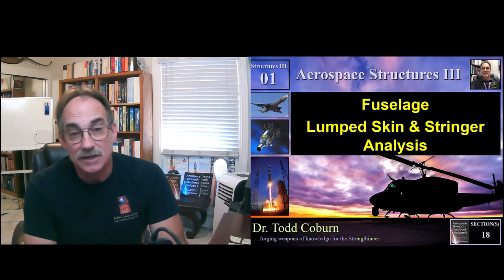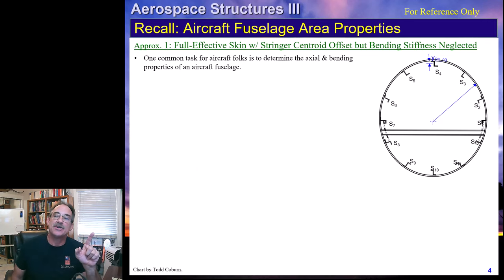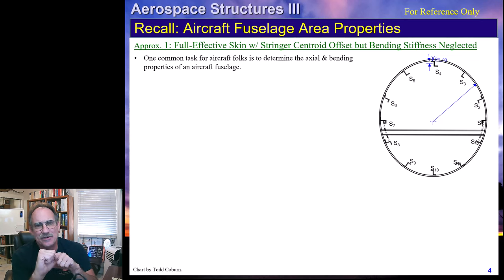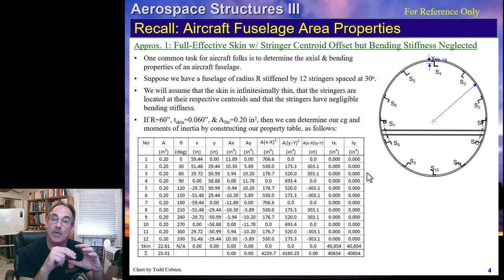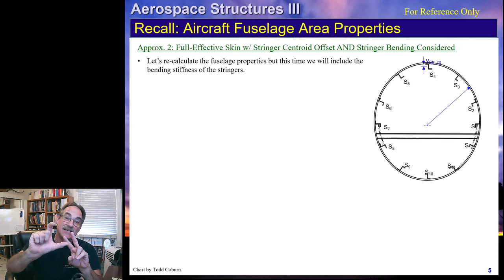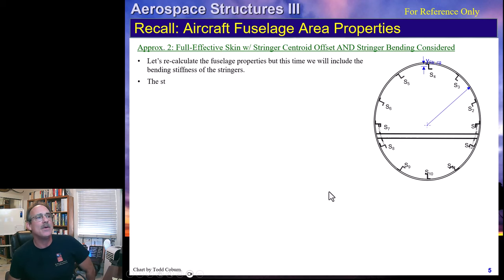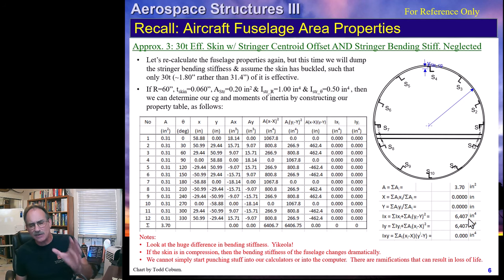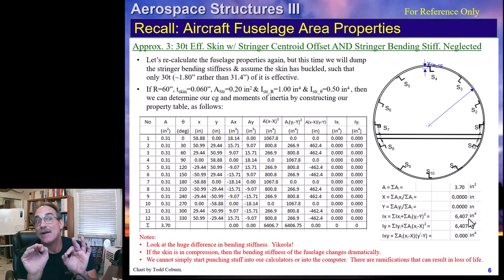How to Analyze a Fuselage Structure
This video explains a simple approach for analyzing fuselage structures as a lumped section.

17 November 2023